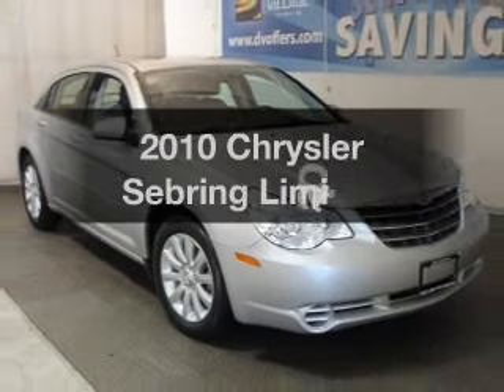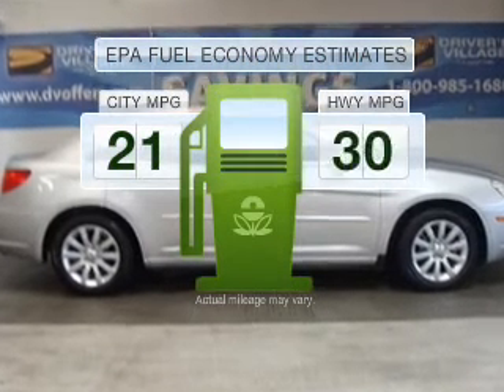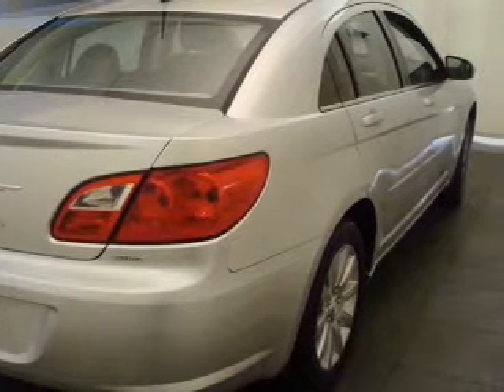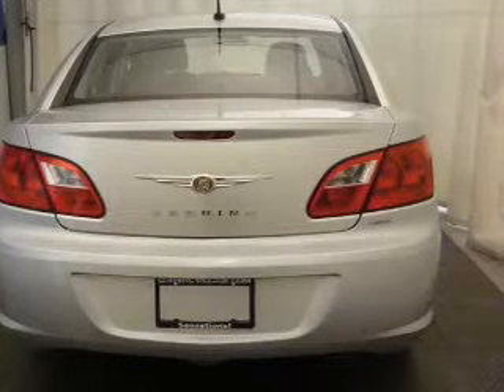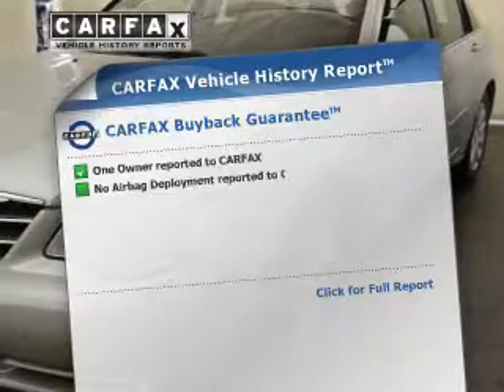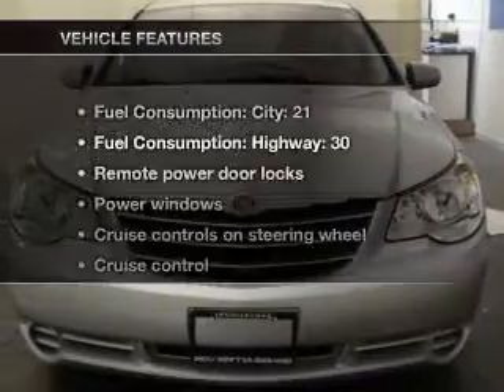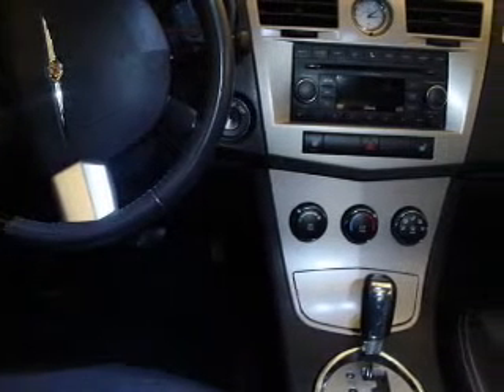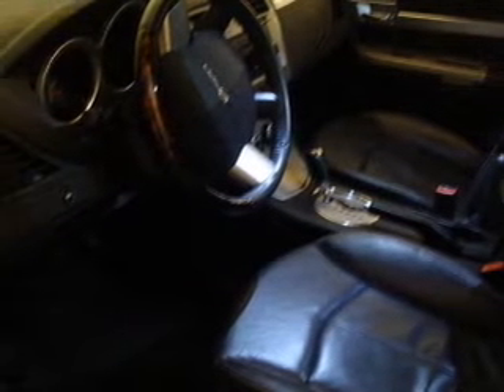2010 Chrysler Sebring - Cicero NY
Year: 2010
Make: Chrysler
Model: Sebring
Trim: Limited
Engine: 2.7 liter 6 cylinder 24 valve
Transmission: Automatic
Color: Light Gray
Mileage: 26144
Address:
5885 E Circle Dr